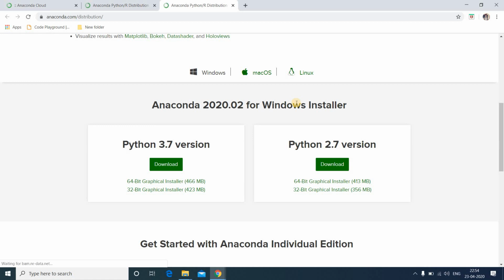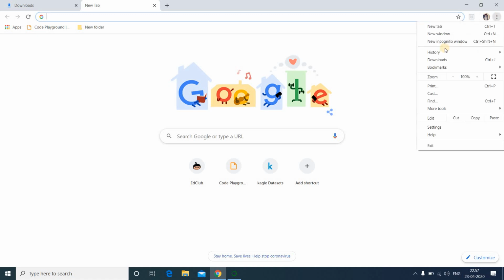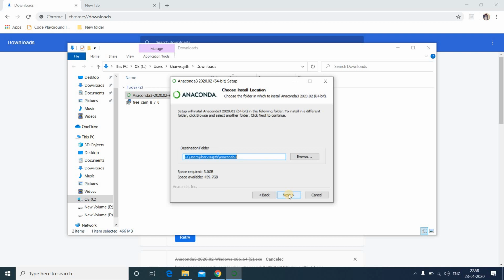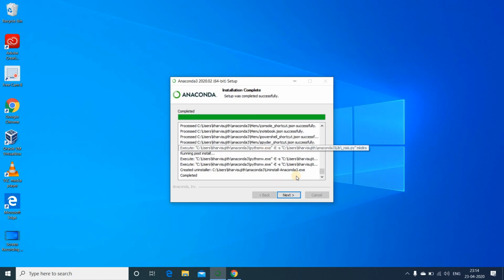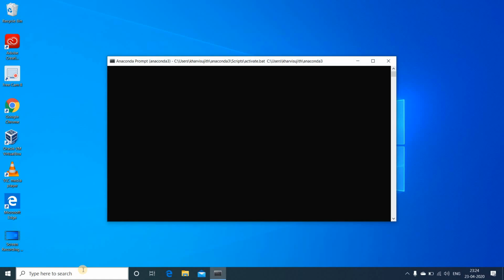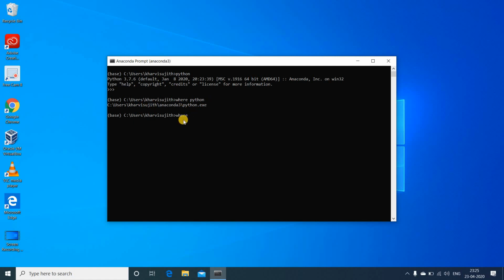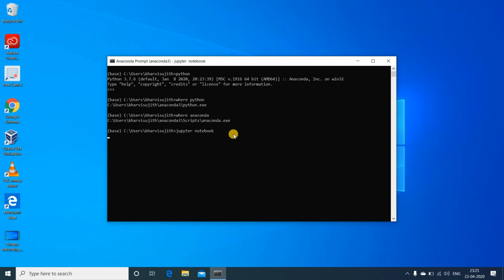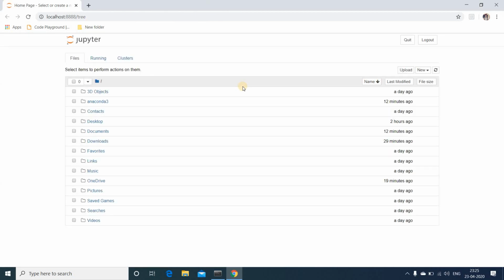How to install Anaconda Python and Jupyter notebook on Windows 10 (2020)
In this video I am going to show how  to  download and install Anaconda (python distribution) on your windows 10 oprating system.  So what is Anaconda?  Anaconda is a free and open source distribution of the  python and R programming languages for dta science and machine learning related applications.